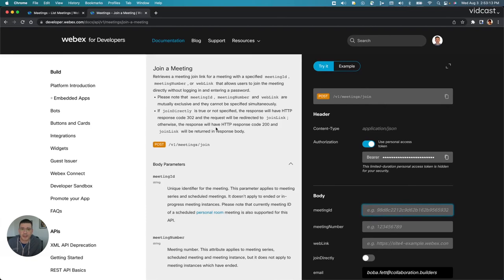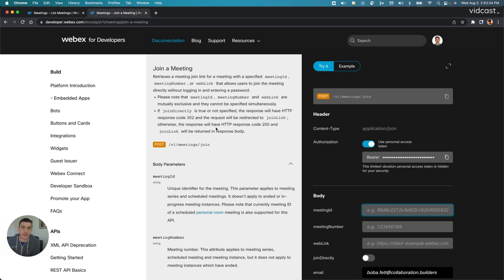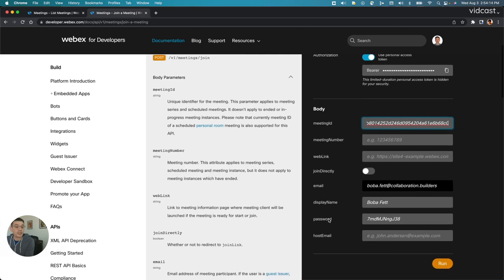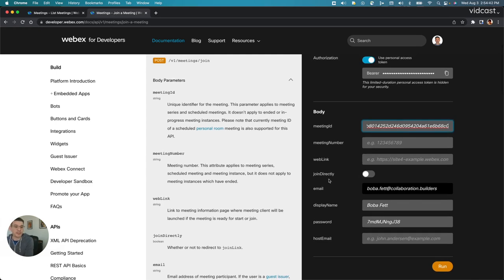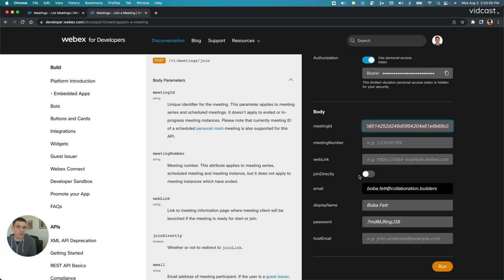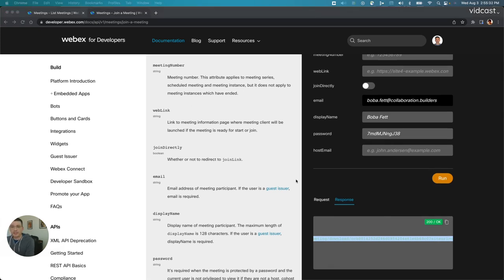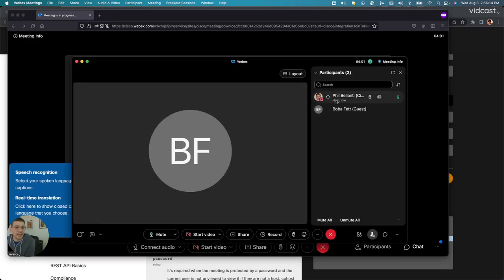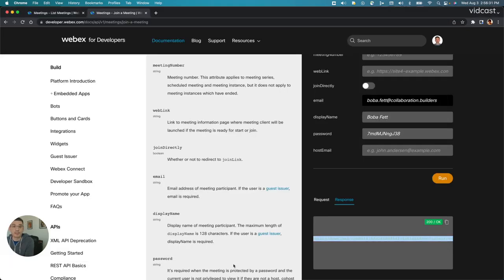Introducing the new 'Join a Meeting' API